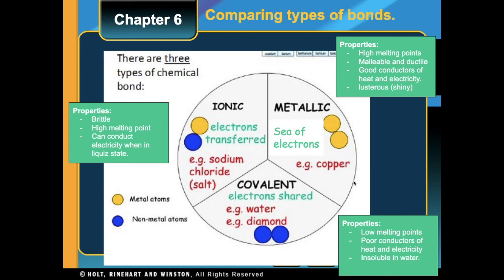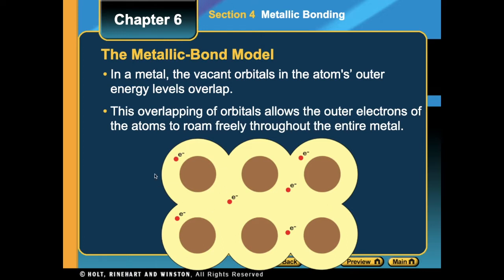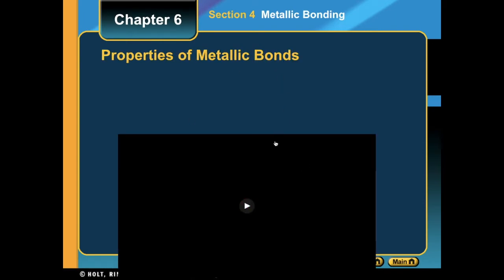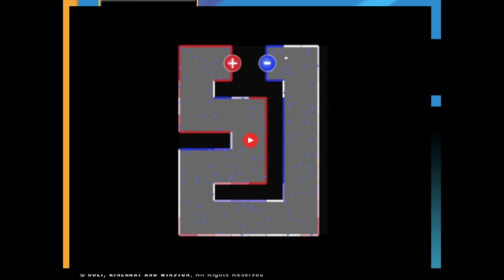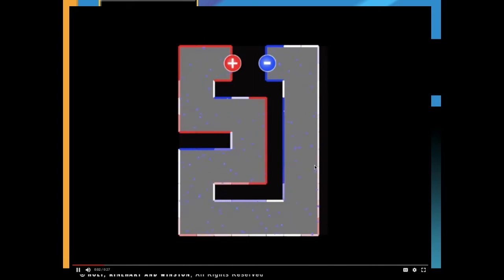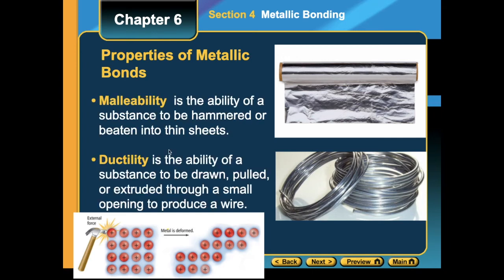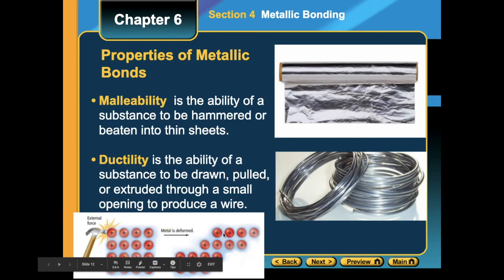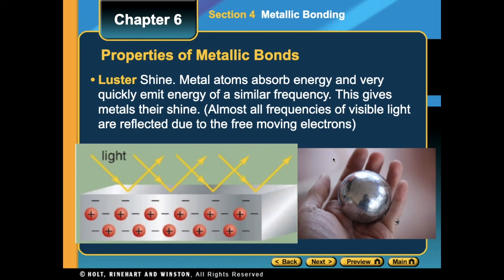Grade 10 Chemistry: Day 2 Lesson 6.4